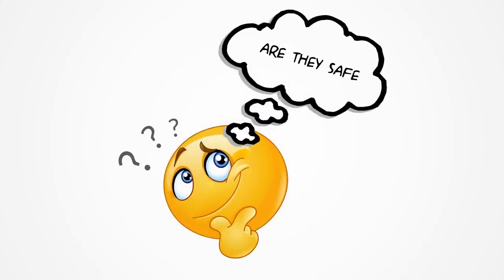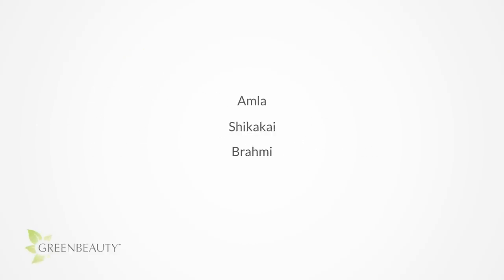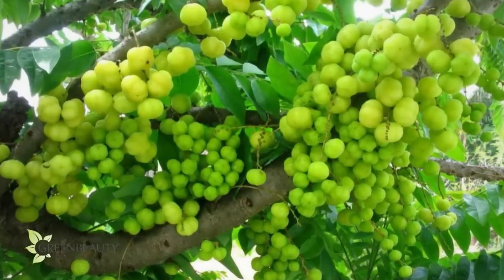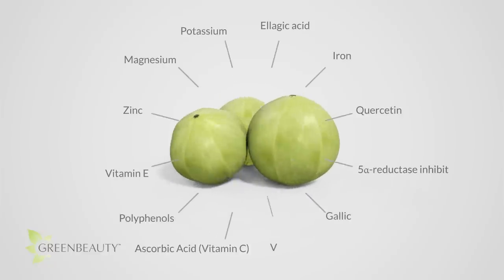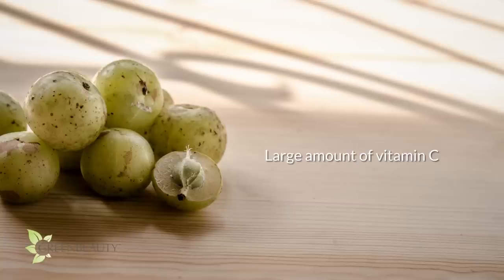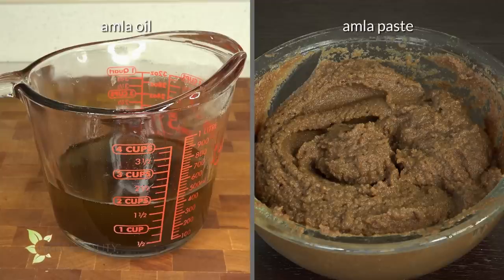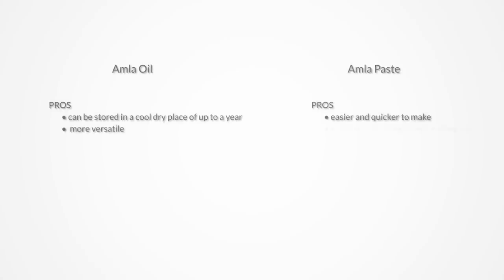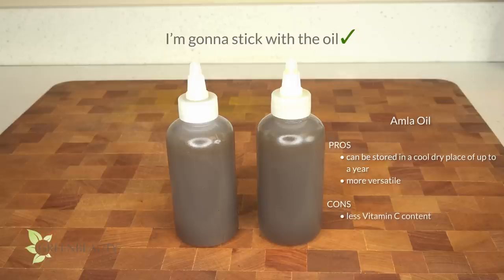The many benefits of AMLA for your hair (+ Science and Recipe)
Amalaki is an Ayurvedic ingredient that prevents hair loss, reverses grey hair, heals your scalp and much more. In this video, I’ll show you proven scientific research on Indian Gooseberry, how to make Amla Paste and Amla Oil and how to use them.

📗 REFERENCE 📗

5α-reductase inhibition and hair growth promotion of some Thai plants traditionally used for hair treatment
Emblica officinalis exerts wound healing action through up-regulation of collagen and extracellular signal-regulated kinases (ERK1/2)